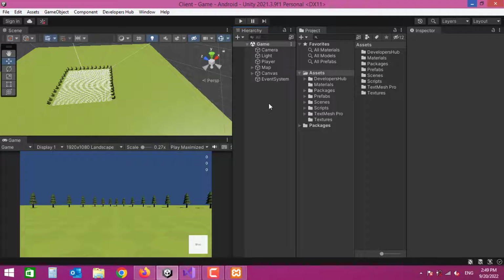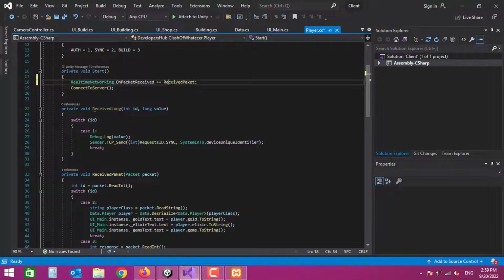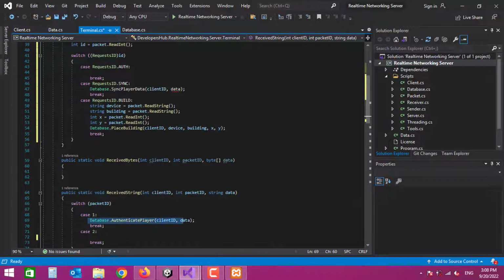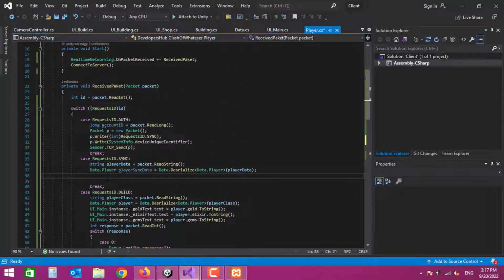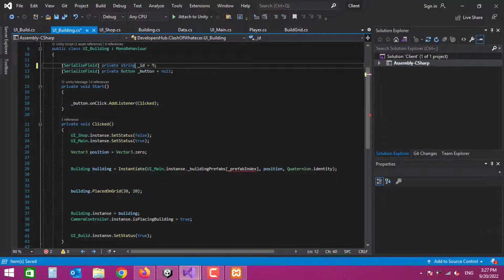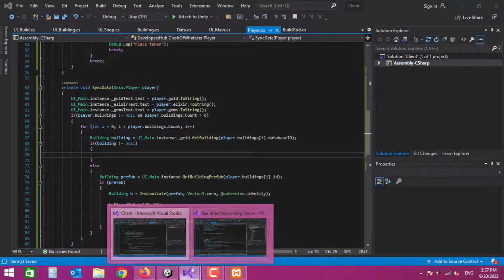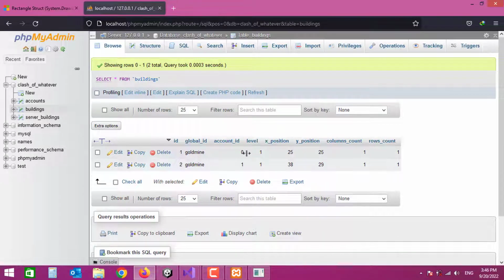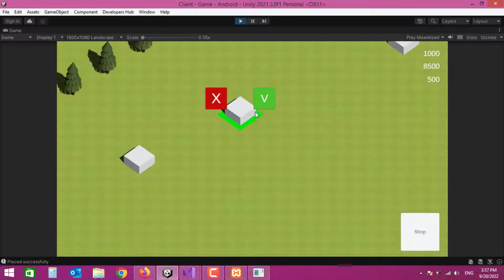Unity Clash of Clans Clone - Place Buildings on the Grid (#12)